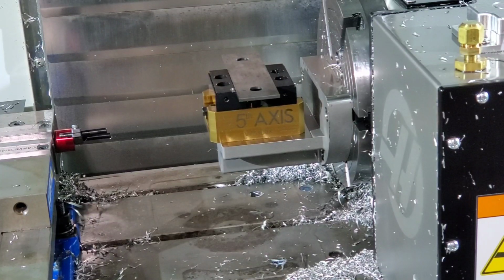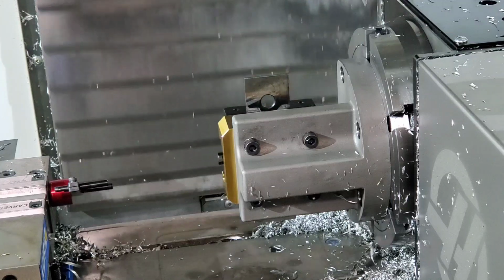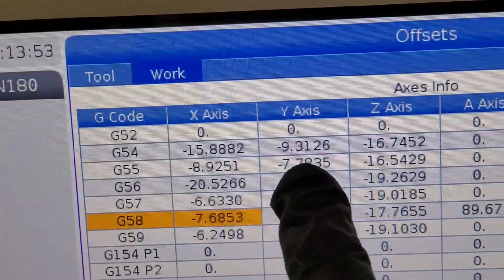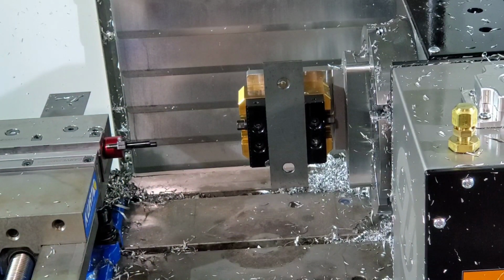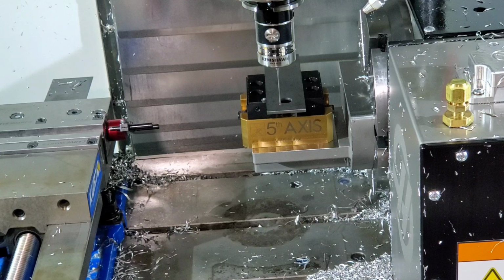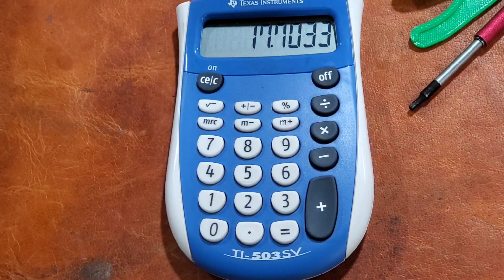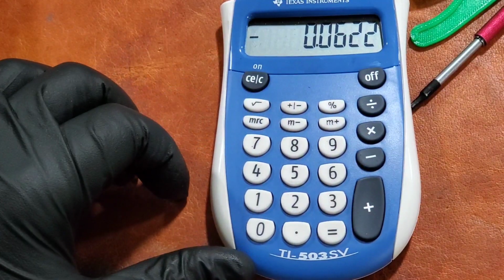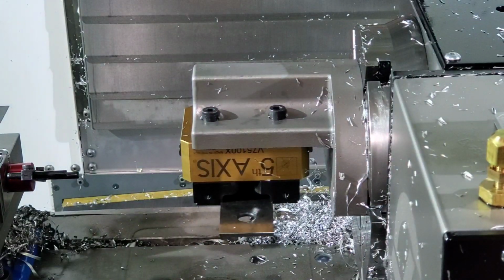Quick and Dirty how to find XYZ of your 4th axis with Moreside 150 fixture attached.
Questions comments let me know.